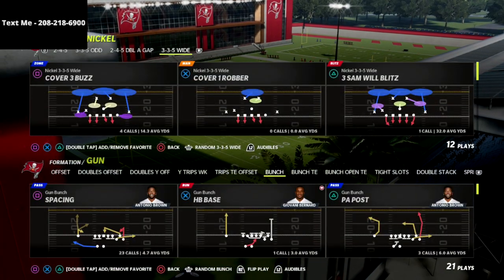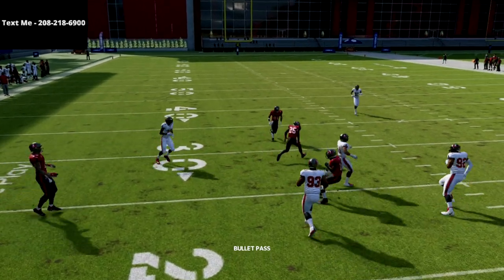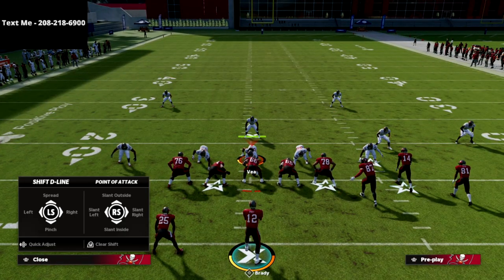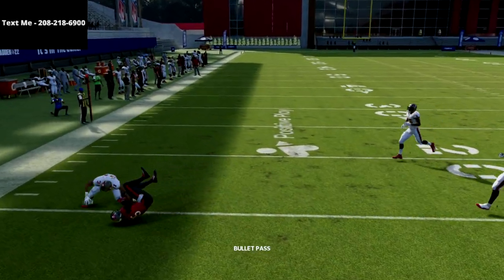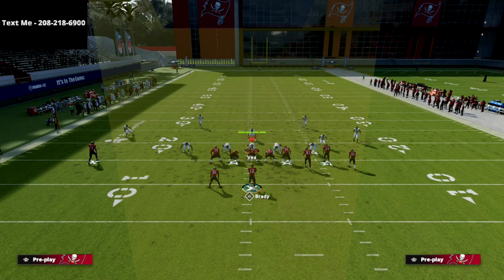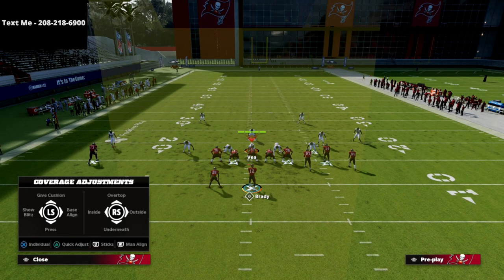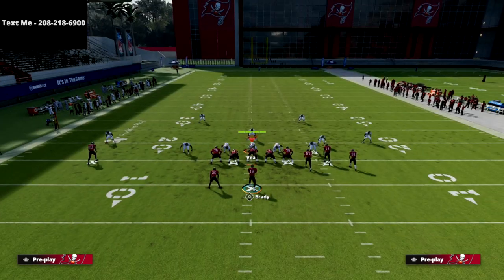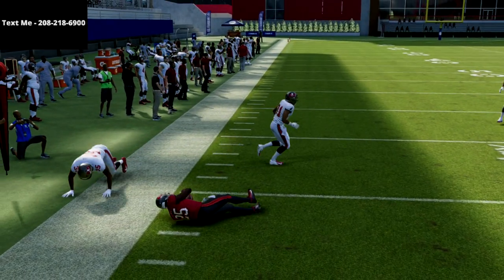Madden 22 Offensive Tips - Use This Special Route To Torch The Blitz In Madden 22